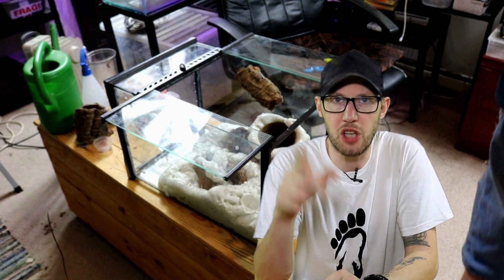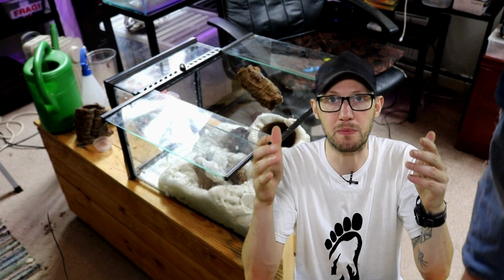Converting an old ExoTerra - prep for vivarium build by predatororpreyonline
Now and again there are comps to win spiders

Credits :
Thank you to Funky Bass Magician Ricky Cocozza.

Thanks to Claire Cocozza (Instagram @clairec3003) - I couldn't do any of this without you